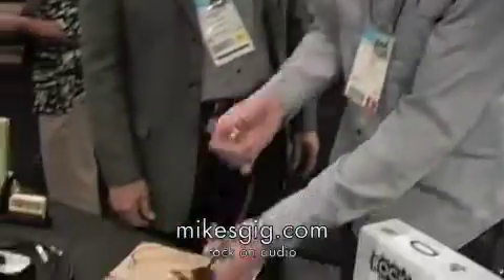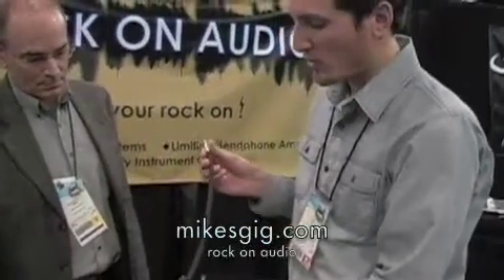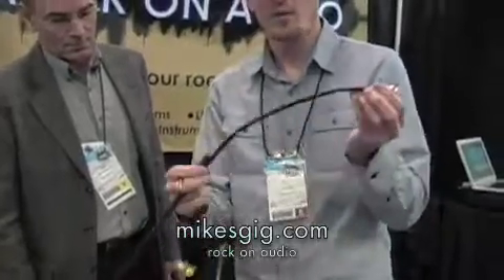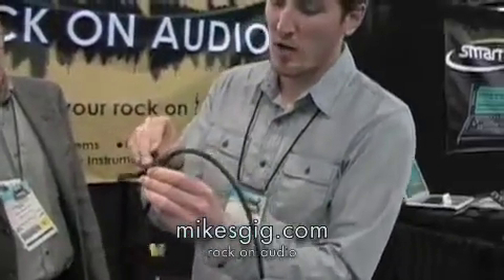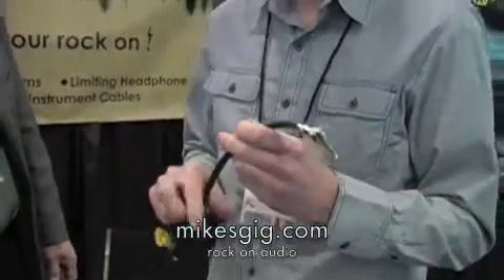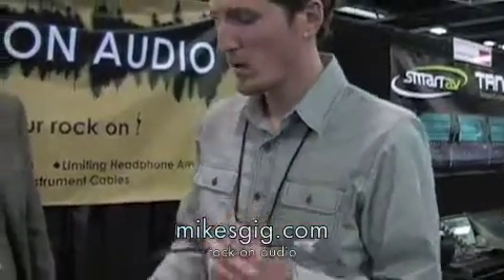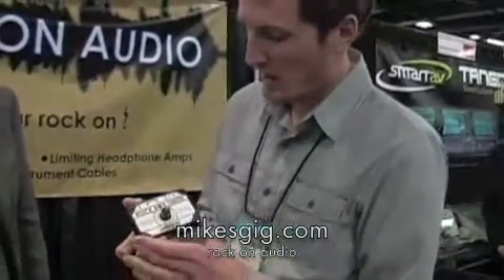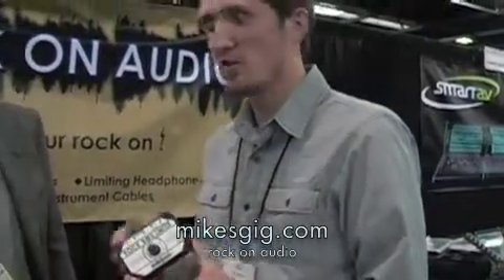Rock on Audio at NAMM 2010 | MikesGigTV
Pete Lewis unveils the newest addition to the Rock On Audio product line. In-ear wired monitor system.

Support the artist - support the gear.
Canon GL2 all stock.